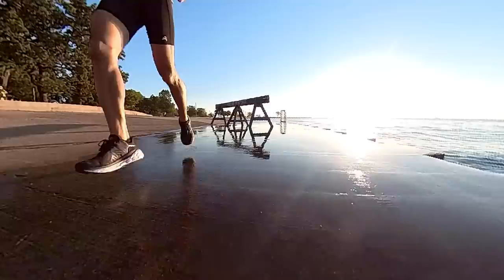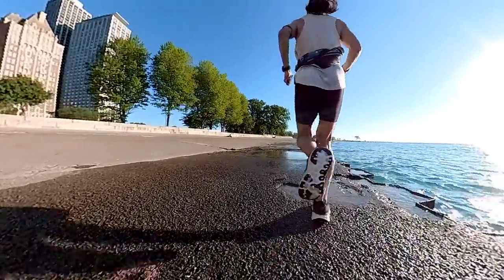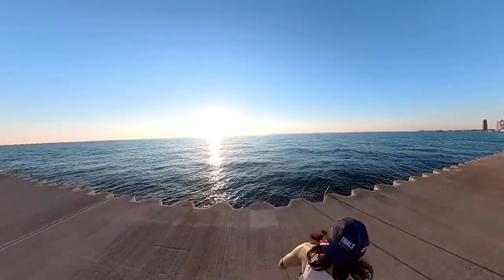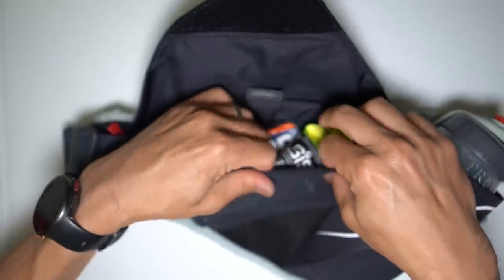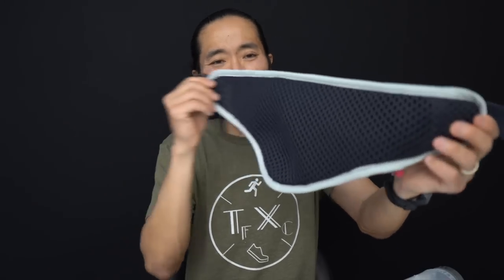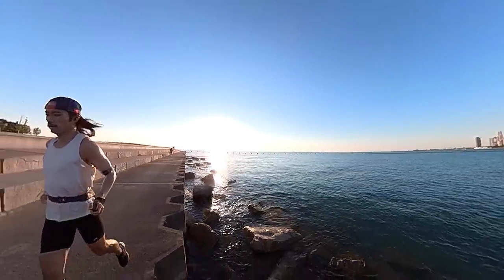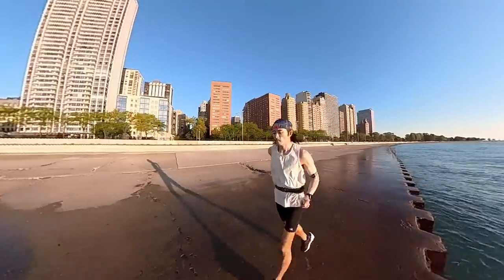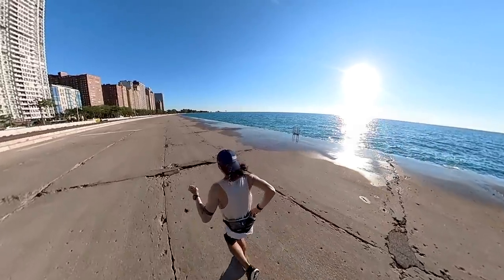Osprey Duro Solo - Running Belt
The Osprey Duro Solo is a running waist belt that has a 550ml water bottle and pockets for gels and valuables. Will it actually work for summer running?

0:00 intro
0:33 Run testing
1:32 Disclosures
1:46 features
4:53 what’s it like
7:11 phone window
8:49 small zipper pocket
9:46 potential pain point
10:58 overall